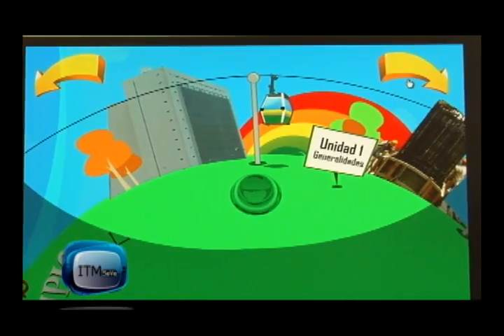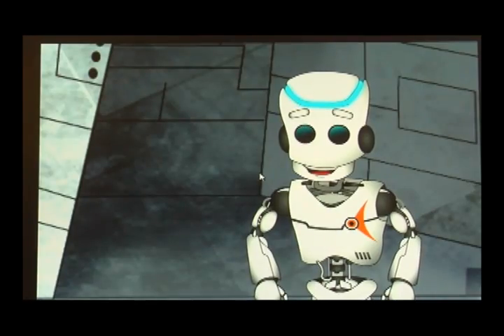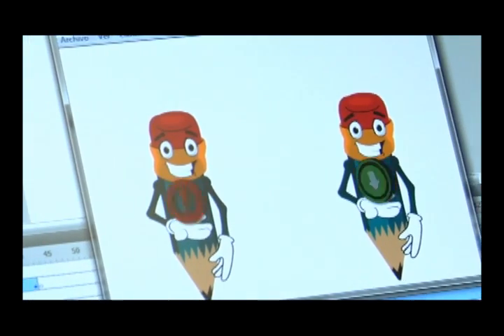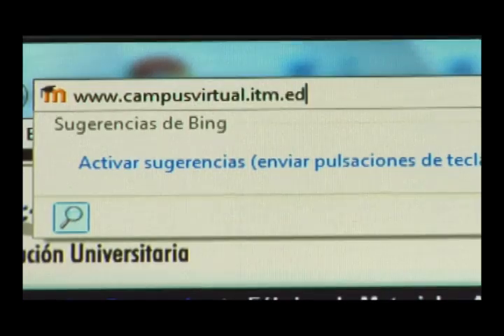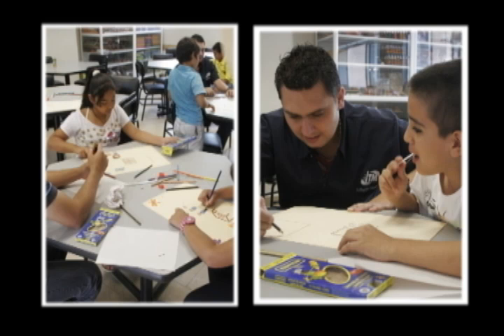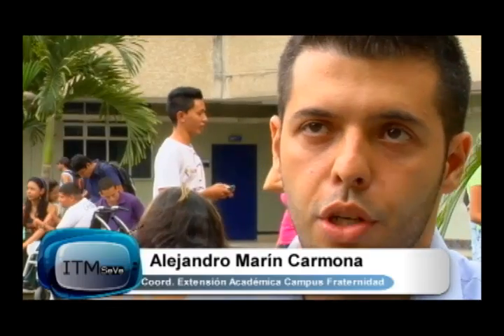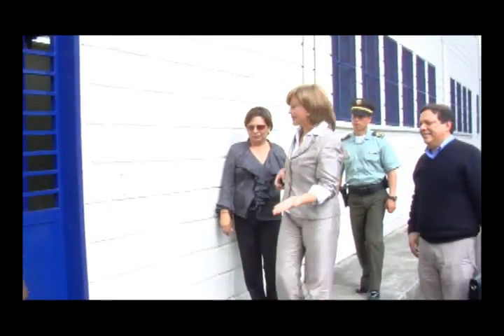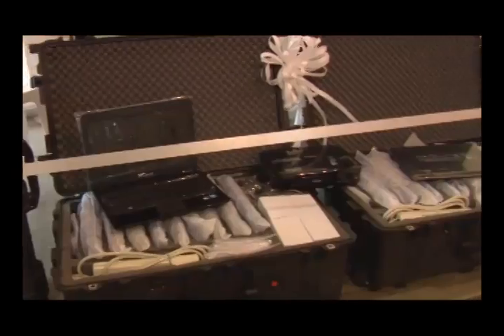ITM noticiero 7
NOTA 1 Proceso de creación Avatar - Unidad Virtual Itm
NOTA 2 Convocatoria Semillas del saber Semilleros de matemáticas
NOTA 3 Entrega de computadores -- Ministra de Educación